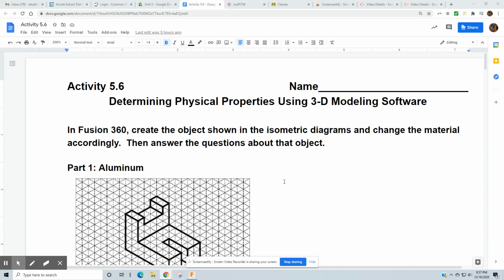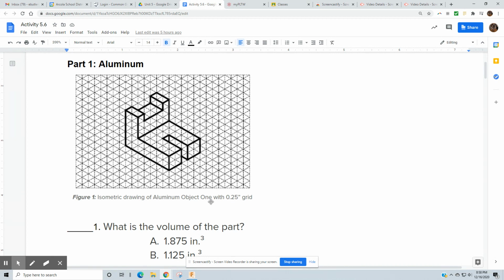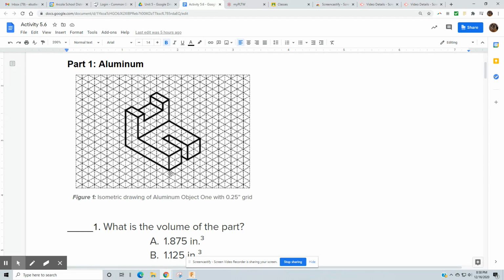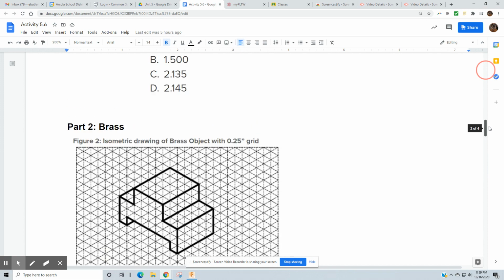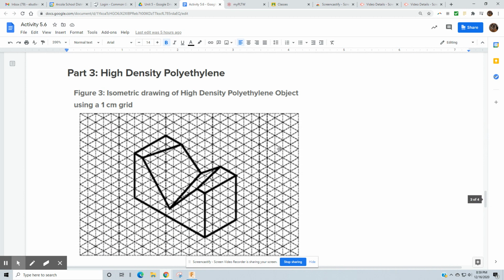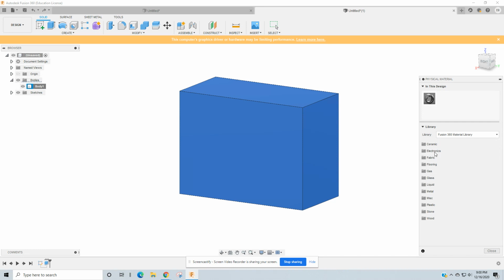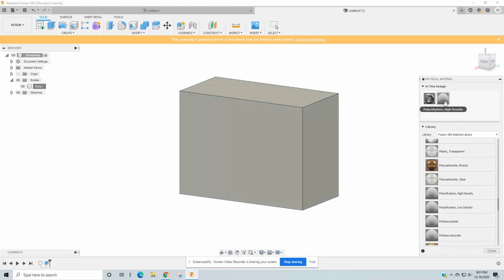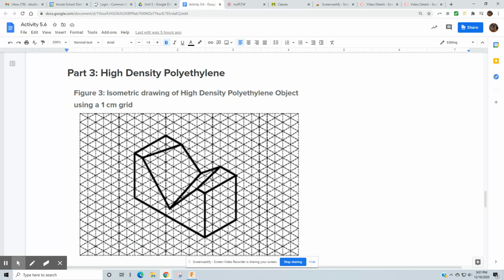Properties from 3-D Models part 1